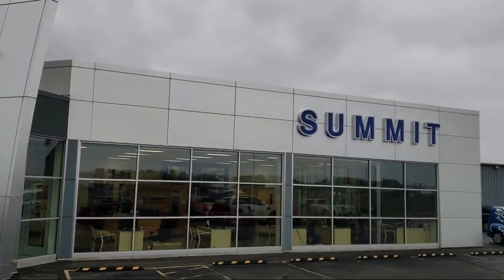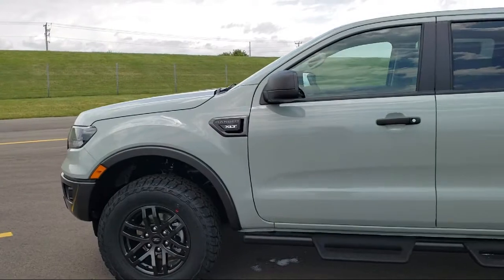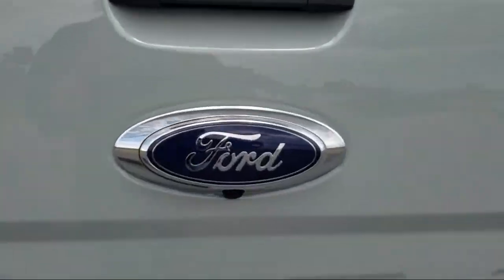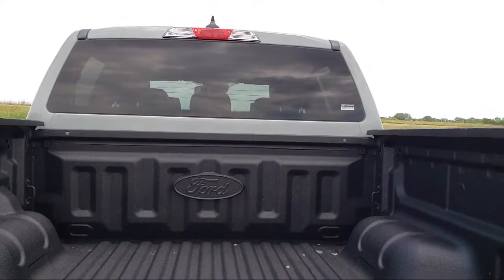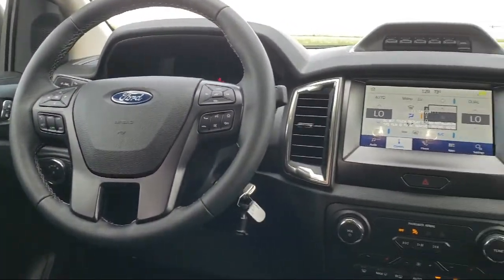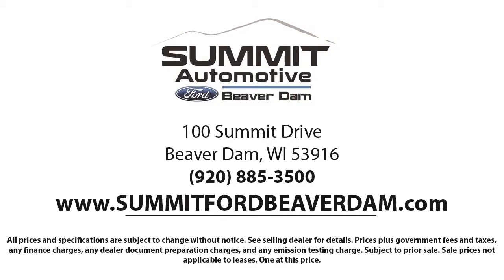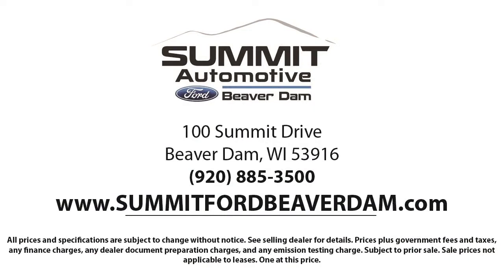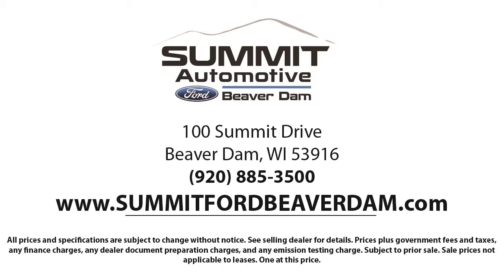2021 Ford Ranger XLT Crew Cab New. walk around for sale in Beaver Dam, Wisconsin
2021 Ford Ranger XLT Crew Cab Stock Number: 21F311 Vin:1FTER4FH5MLD59316.